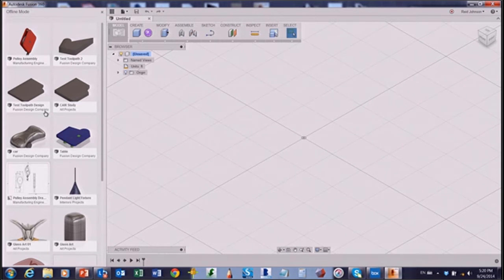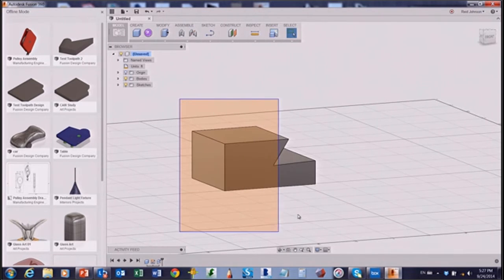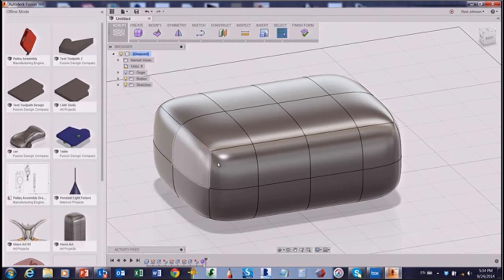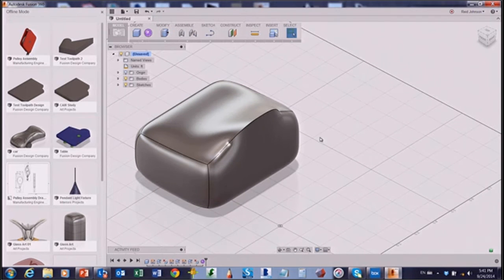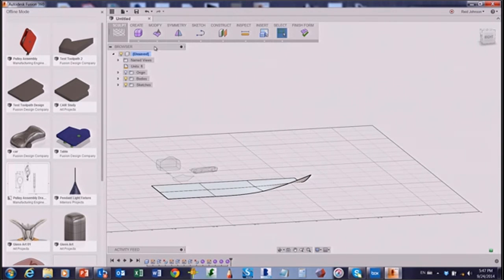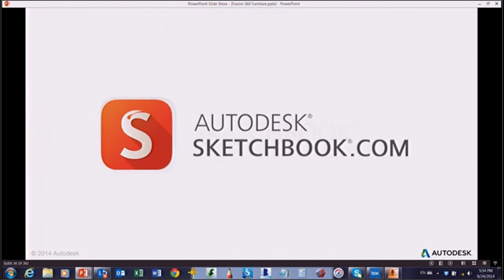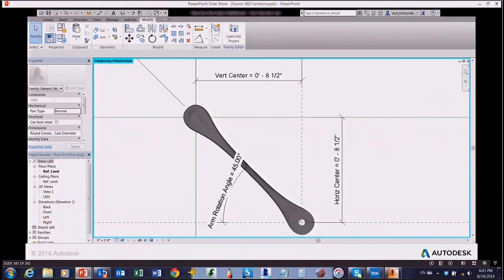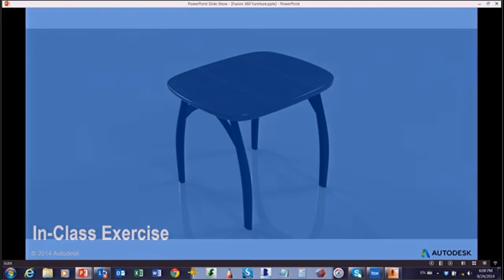Revit workshop: intermediate level concepts: part 3, 2014-09-24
Presentation given by program manager Rick Johnson.

To access this video in the Ball State University Digital Media Repository